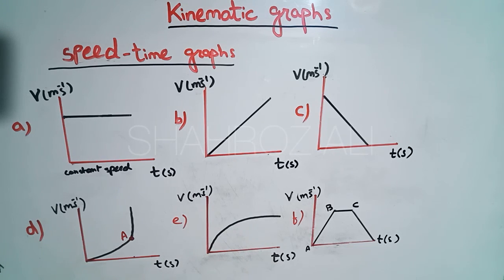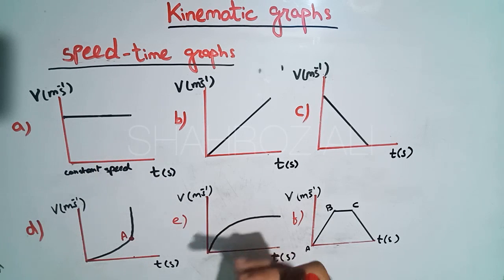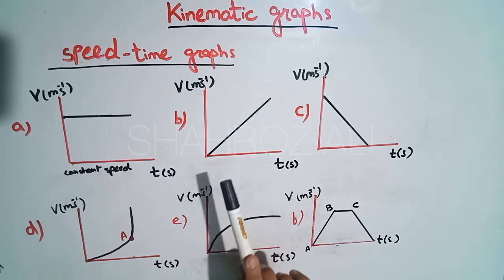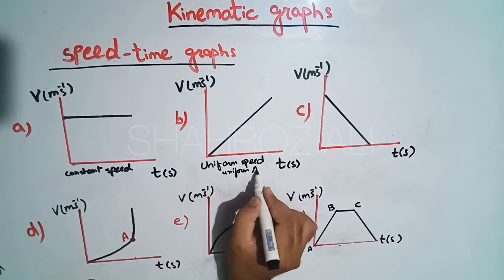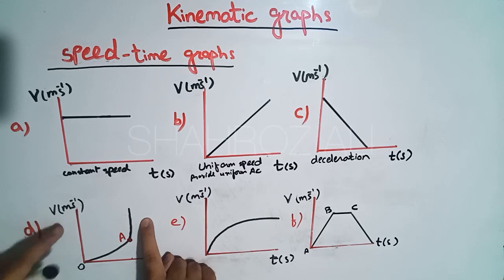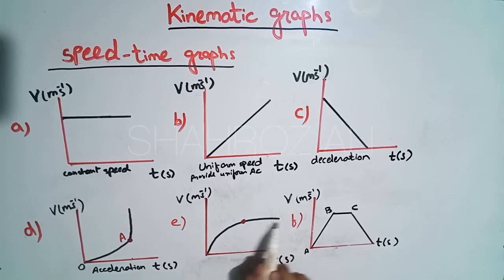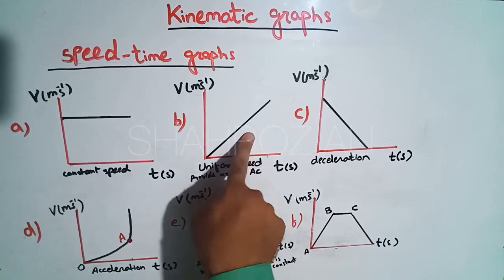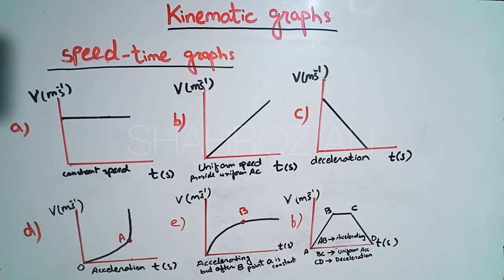How to find SPEED TIME GRAPHS || KINEMATICS || CH # 21 || IGCSE MATHS